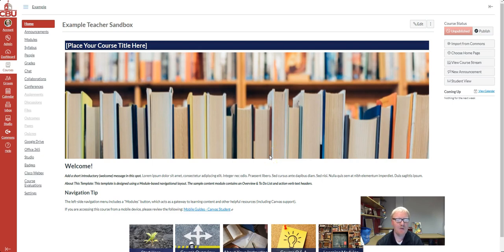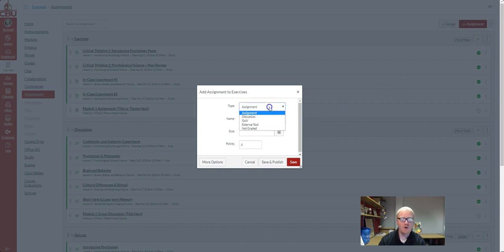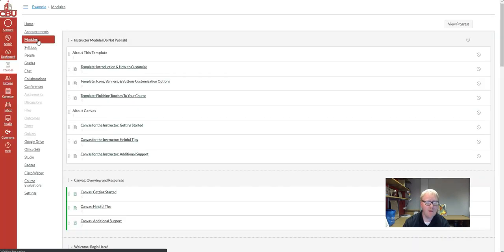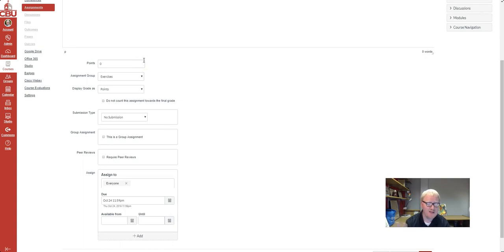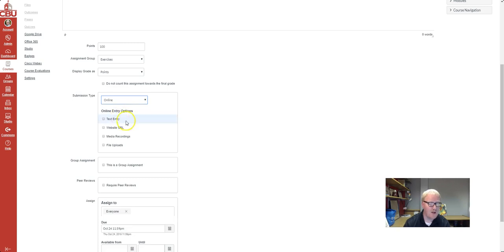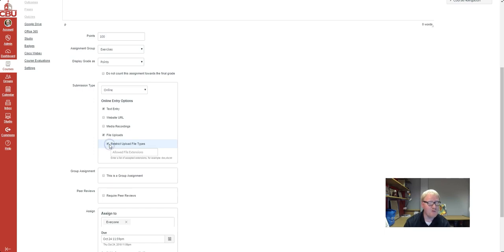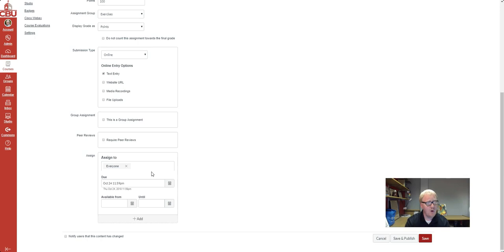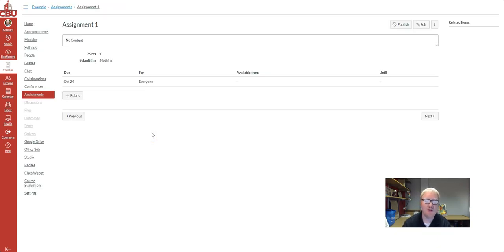Canvas Basics: Creating Assignments & Discussions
Create Assignments/Discussions and place them in a module.